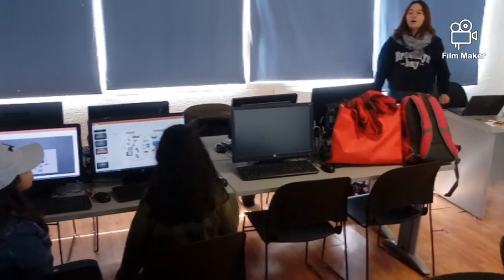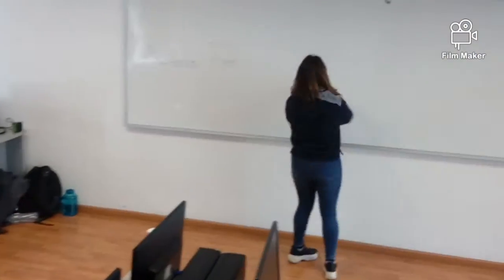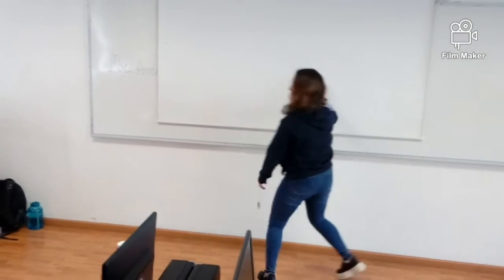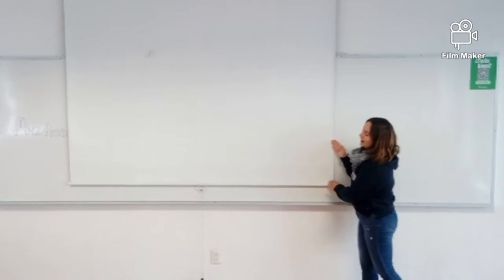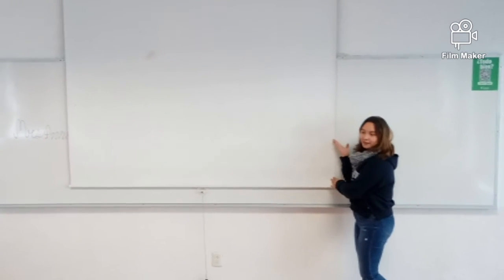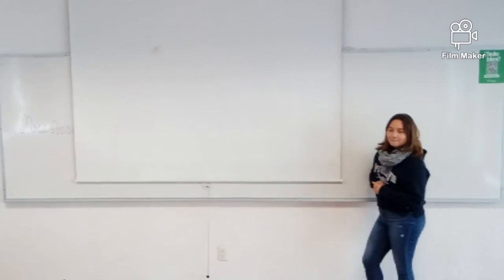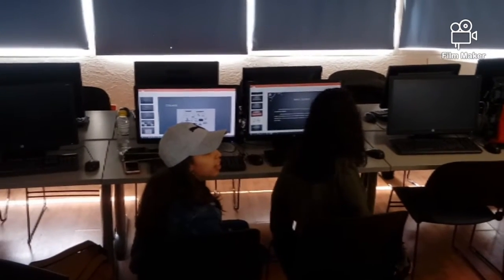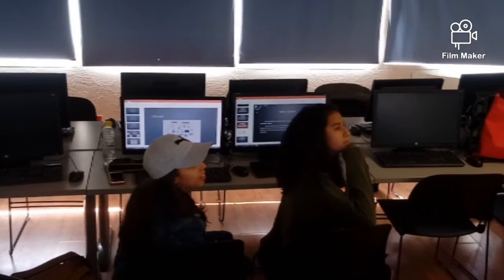21 de enero de 2020